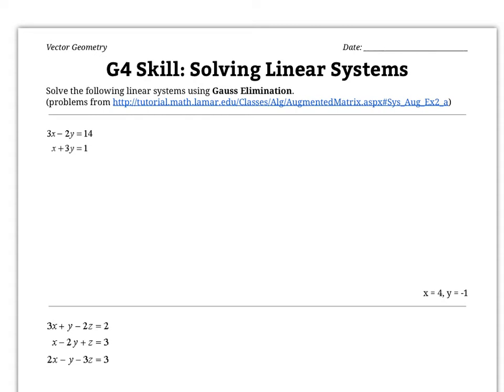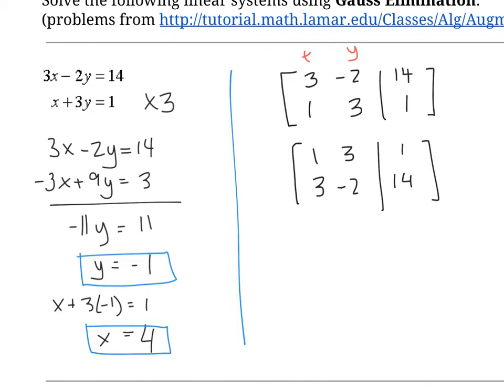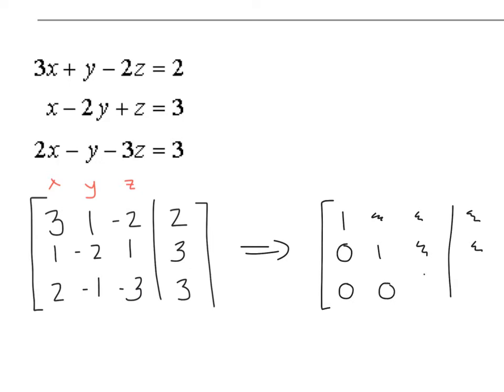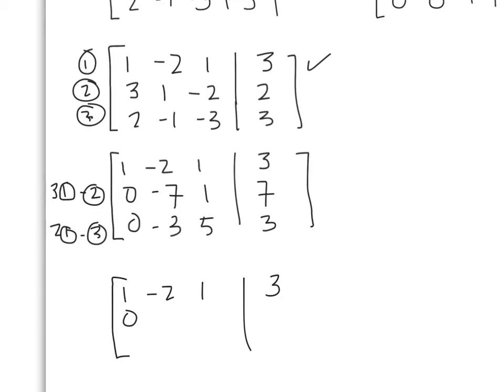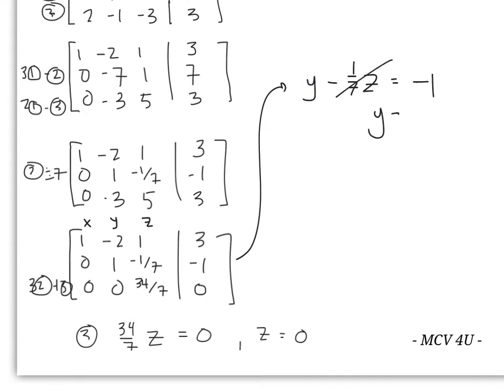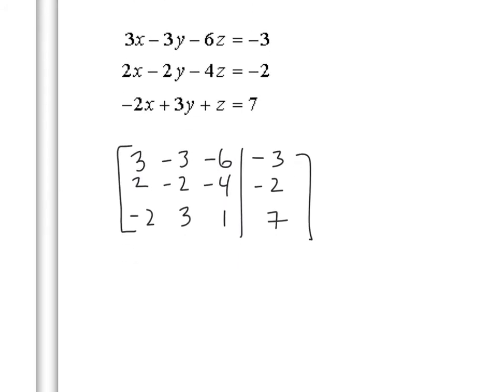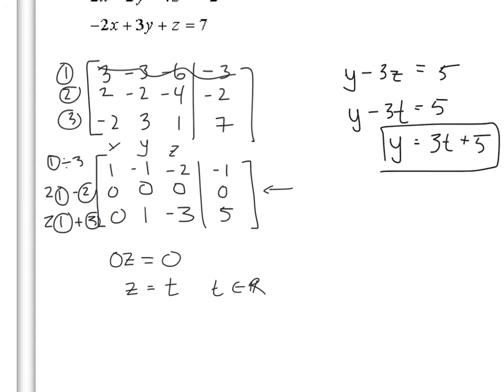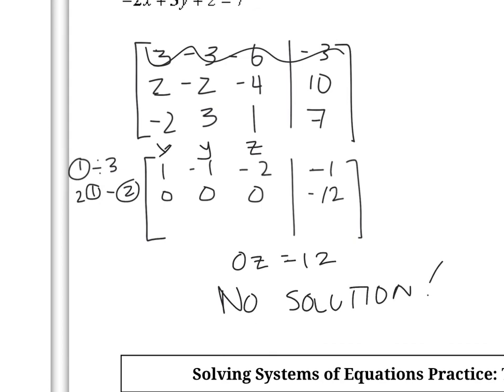Solving Linear Systems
Mistake at 11:52, it should be 3 - (-2) = 5! This will change the final answer.